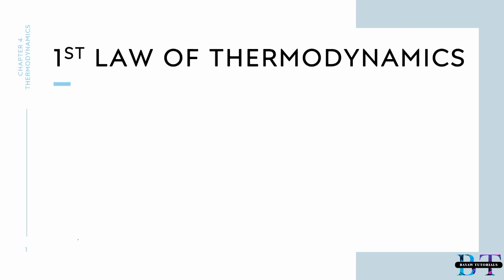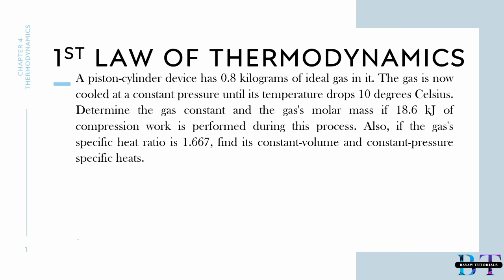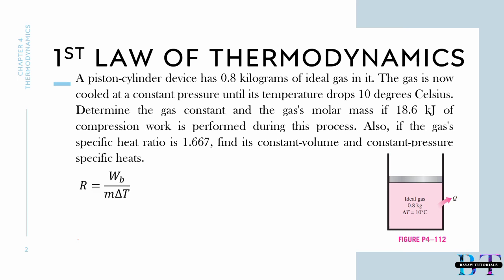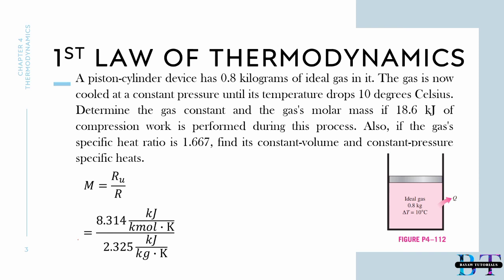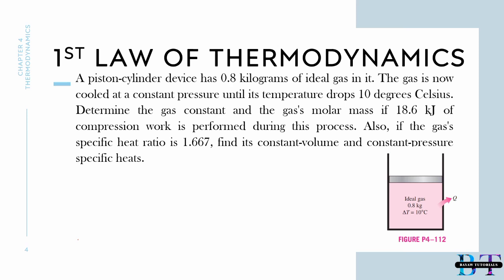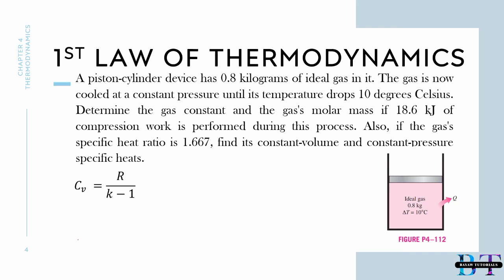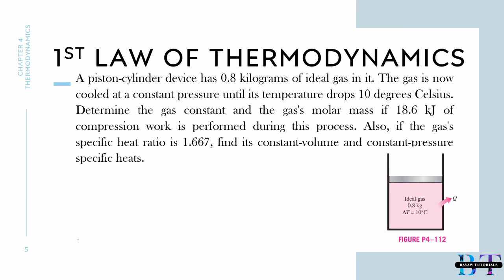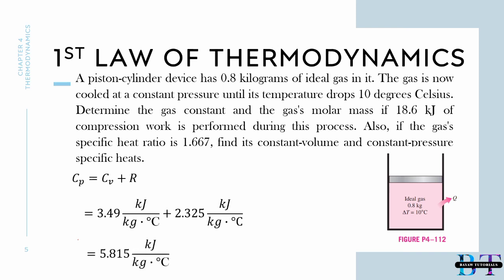Aribon | Chapter 4 | Energy Analysis of a Closed System